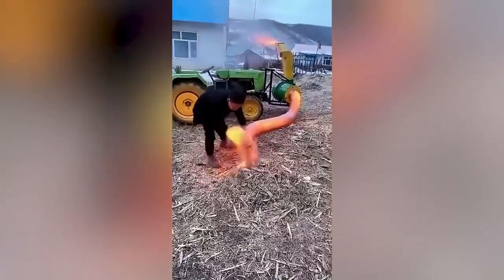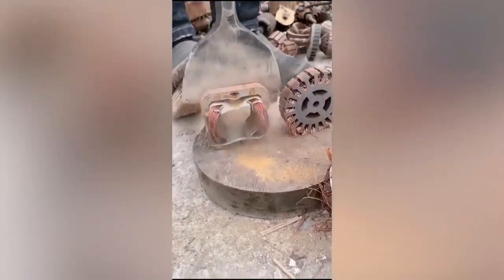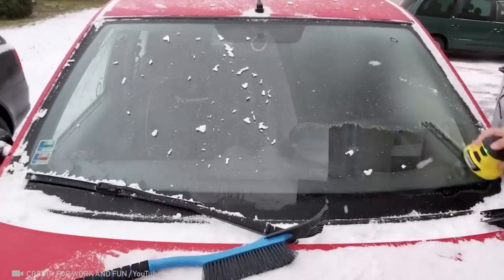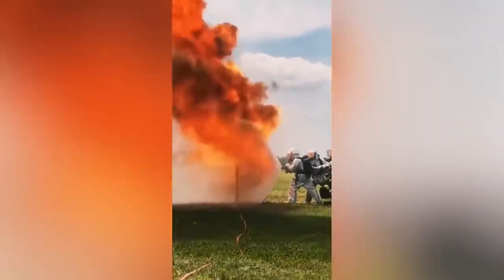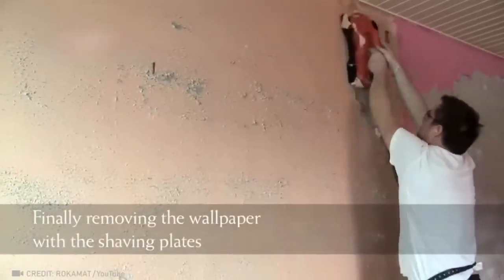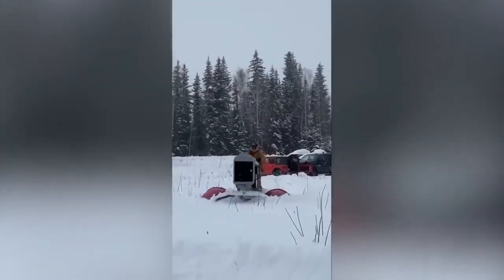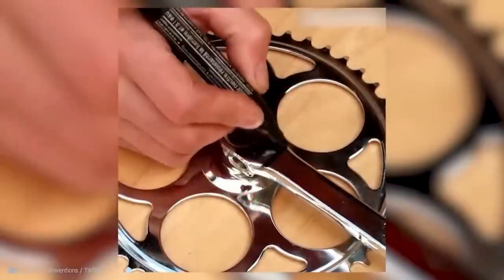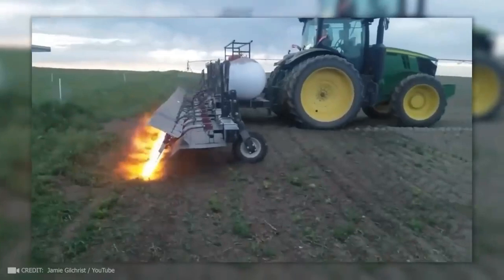Amazing Inventions That Are Next Level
We have something special for you today. the most amazing tools that simplify life, and work, in any field. be prepared to be so mesmerized that you can't tear yourself away, until the end. so better click on that Bell And subscribe immediately, because it all starts right now.